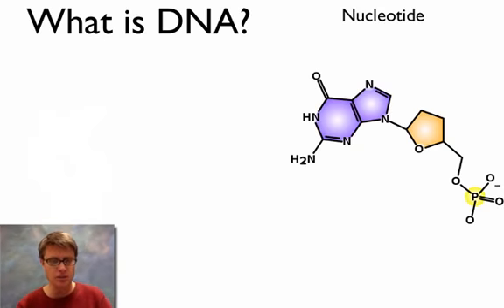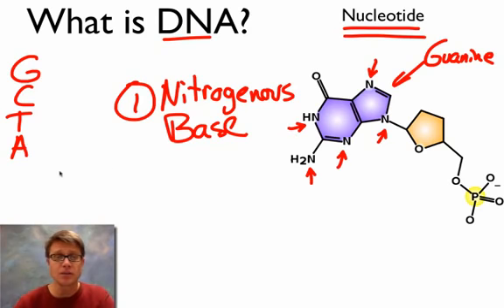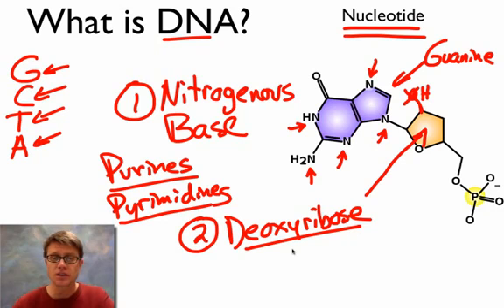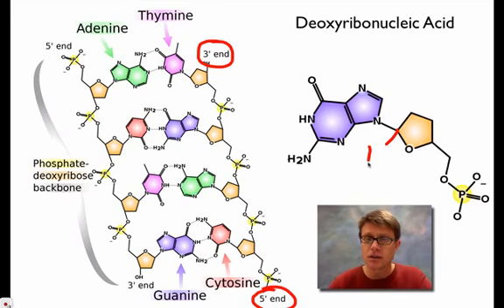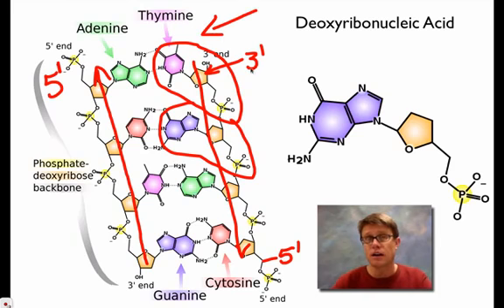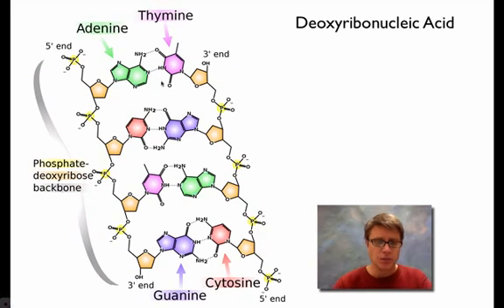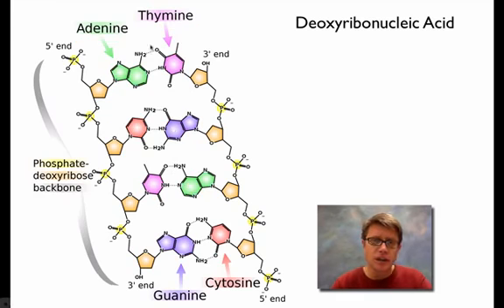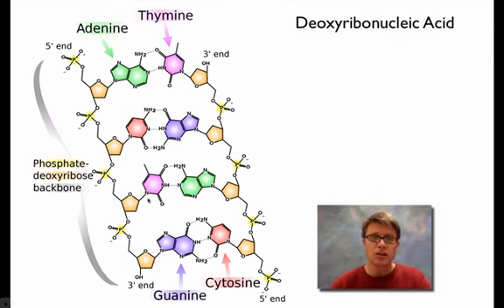What is DNA